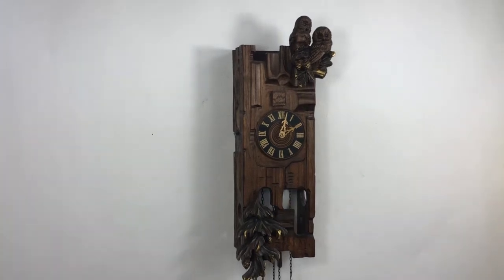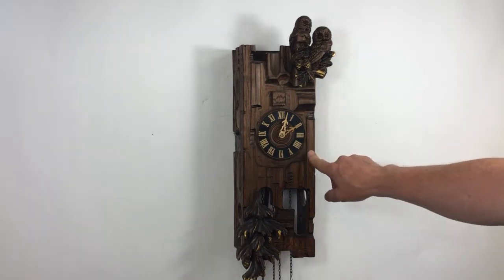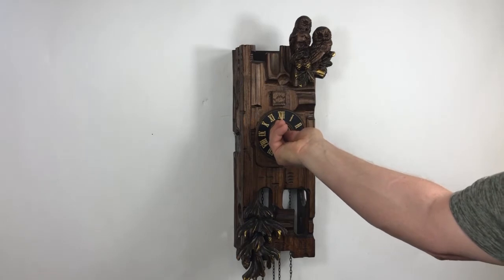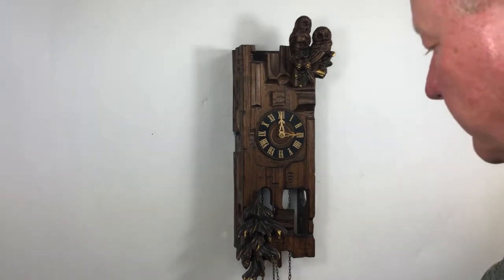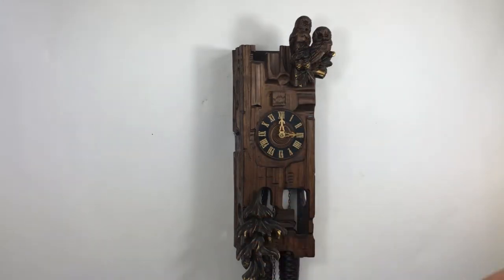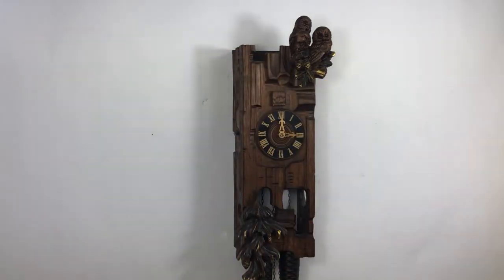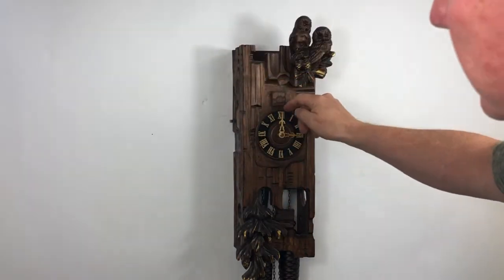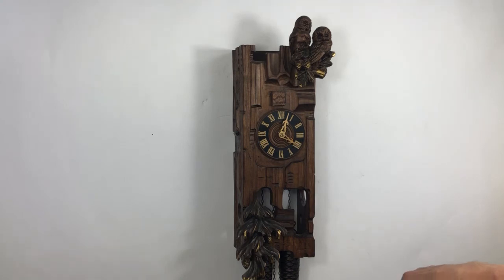Barn Owls Cuckoo Clock 8 Day Black Forest Hones factory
Unique cuckoo clock with owls tree trunk #869 by Hones in the Black Forest of Germany